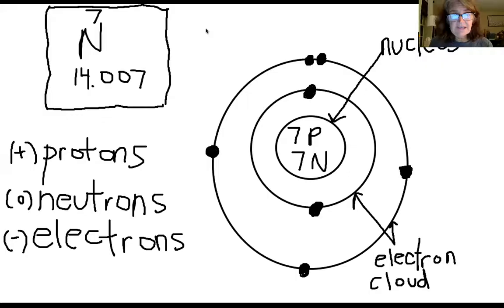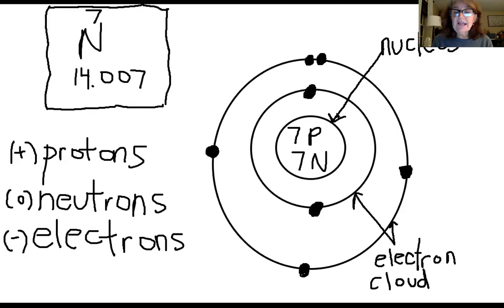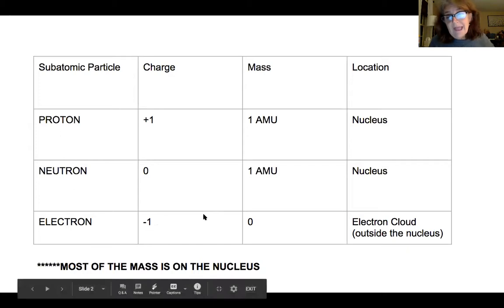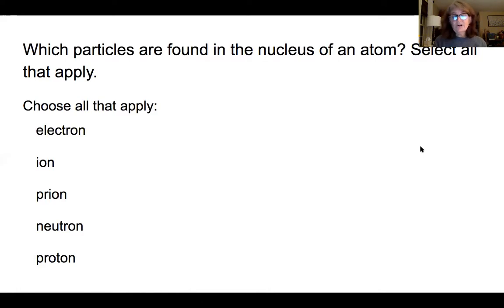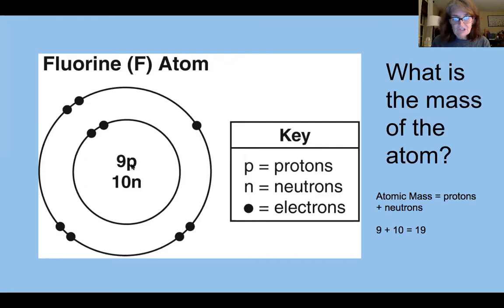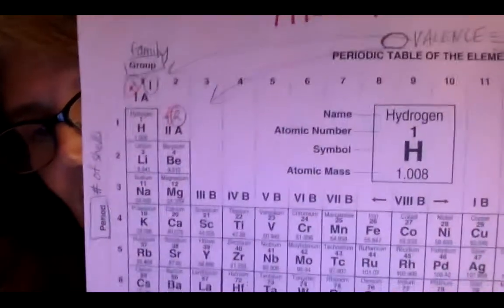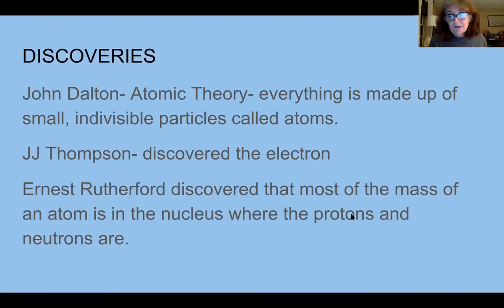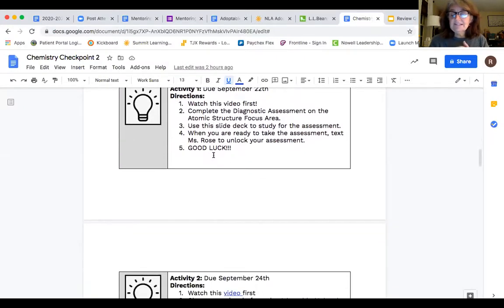Checkpoint1, Activity 1